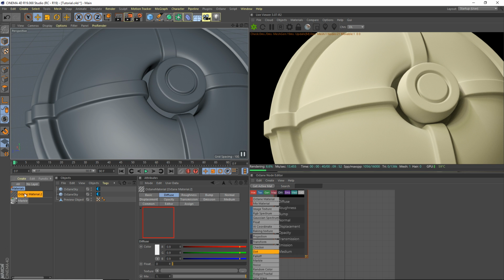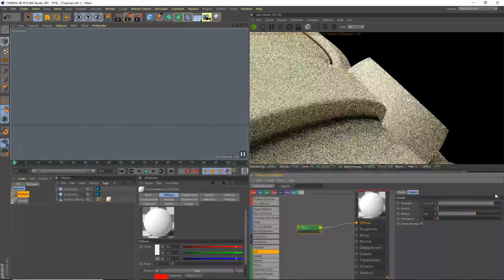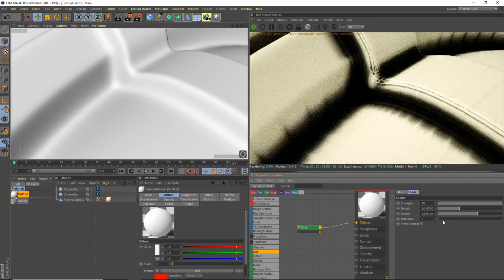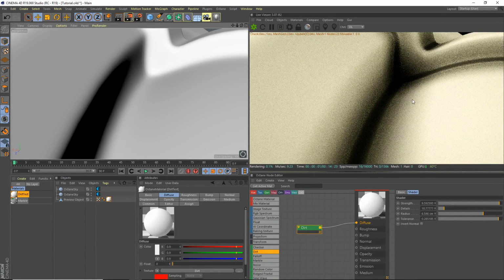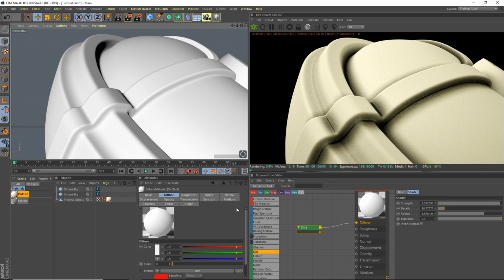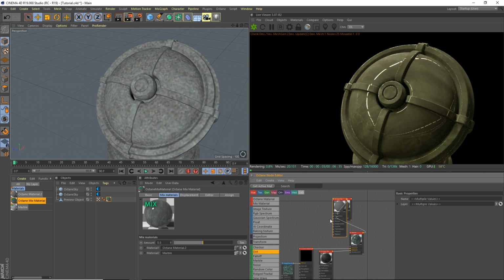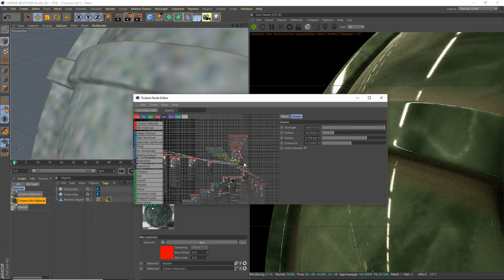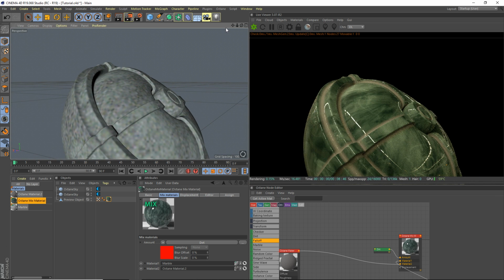[C4D] Octane Dirt Shader [Tutorial]